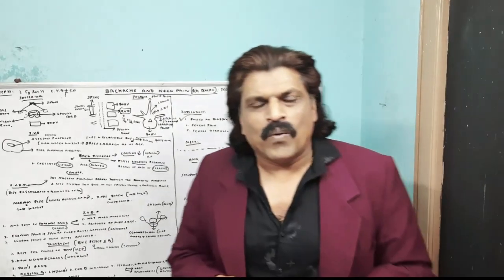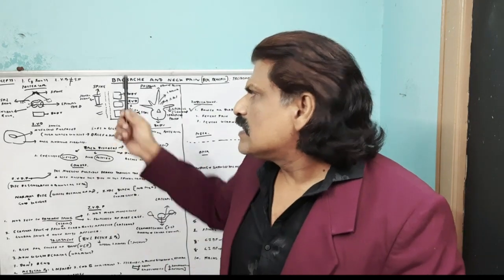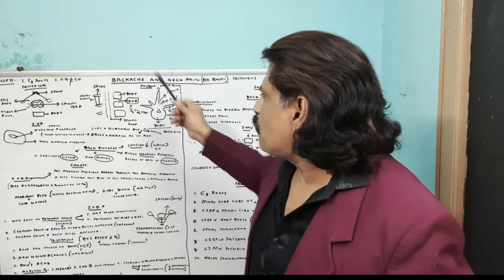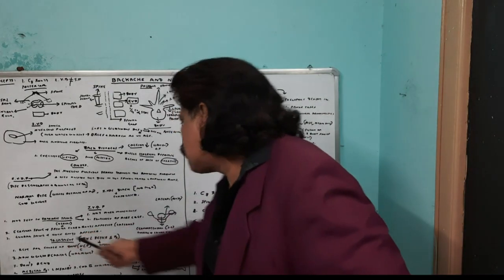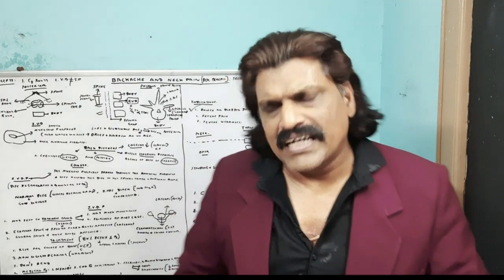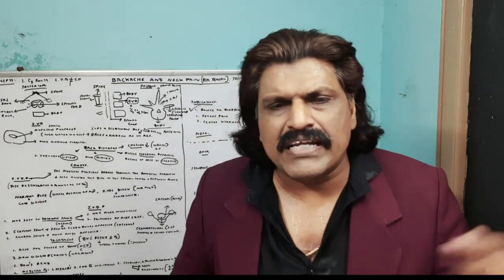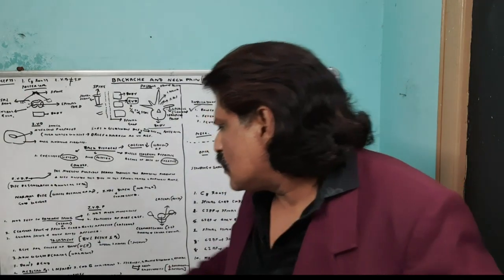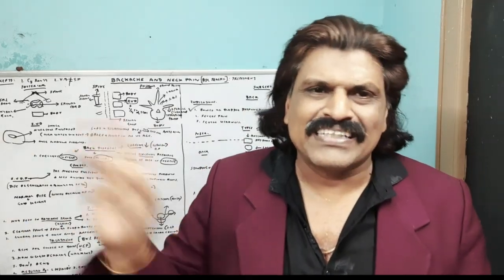BACKACHE AND NECK PAIN (DISC PROLAPSE), CLINICAL APPROACH MADE EASY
Disc prolapse concepts discussed.